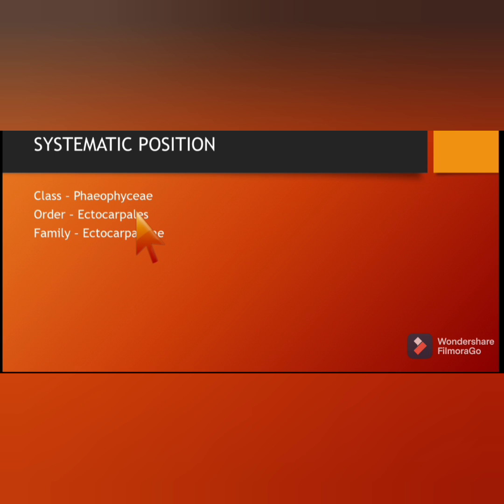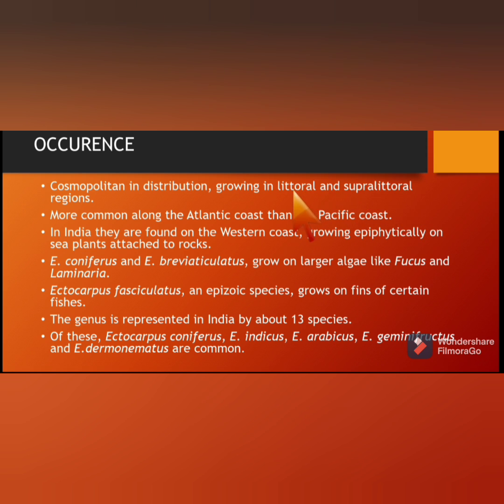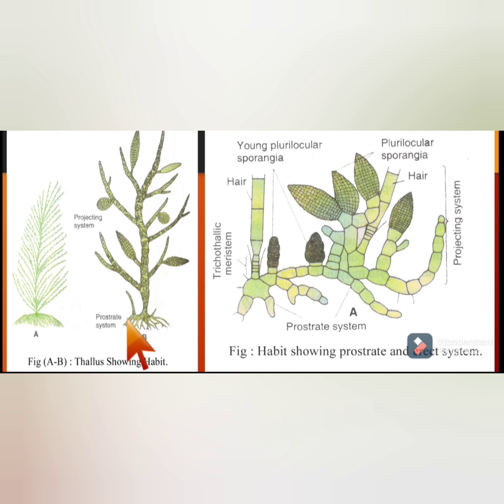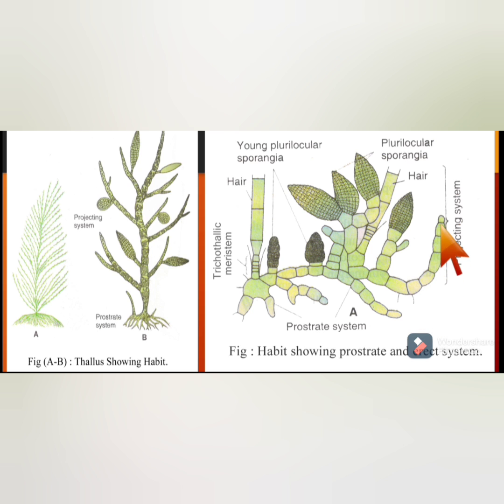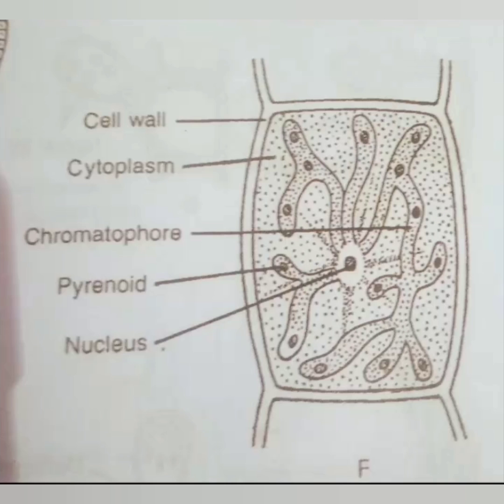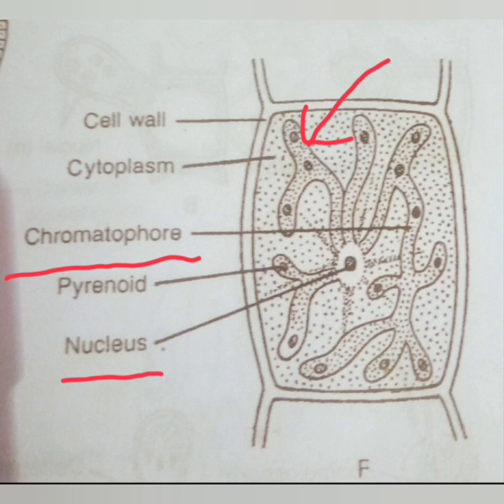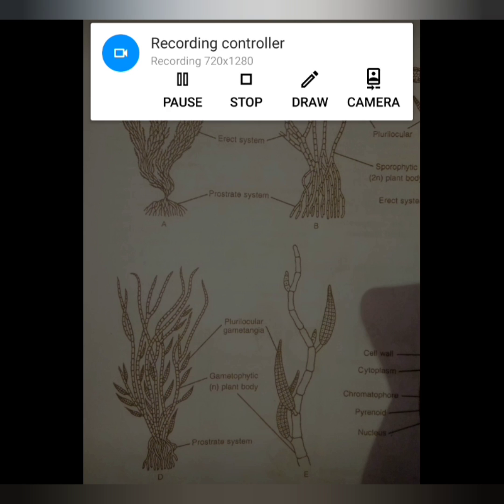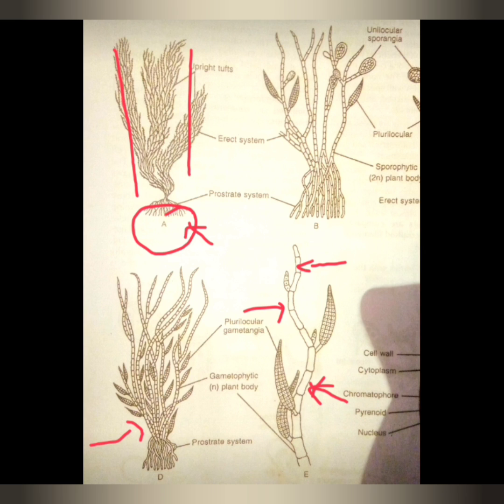Ectocarpus//Occurence and cell structure//Green Algae//B.Sc. Botany Lectures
Different species of the genus Ectocarpus is found throughout the world, out of which 16 species are found in India. They grow in marine habitat, either free floating, epiphytes (on other sea plants) or lithophytes (on rocks). They are commonly available in both tropical and temperate seas.
For more lectures and Study Notes click on this